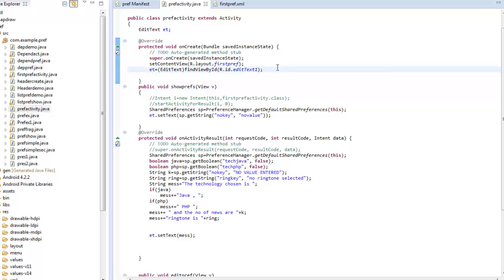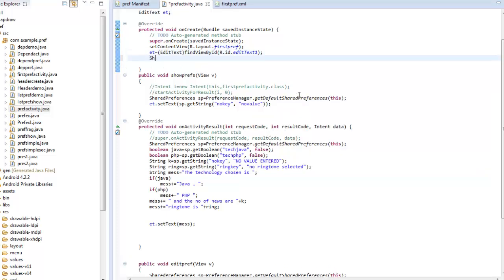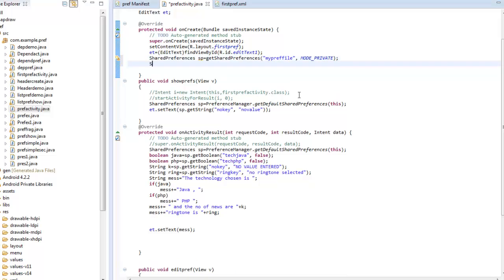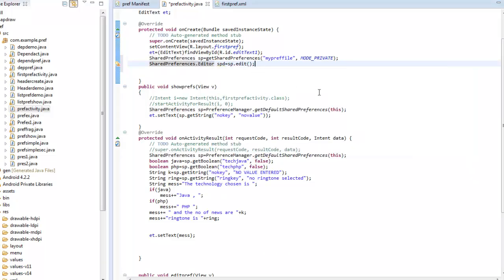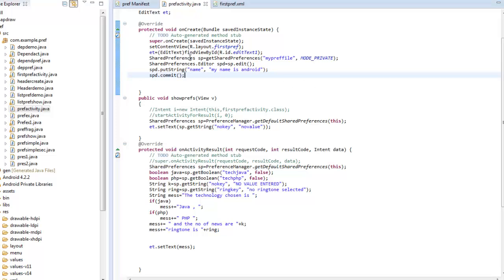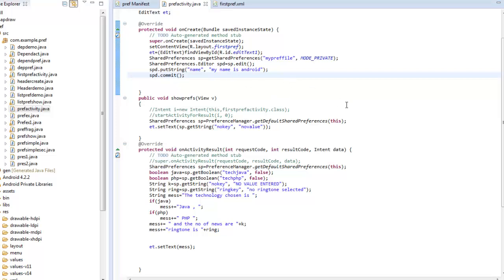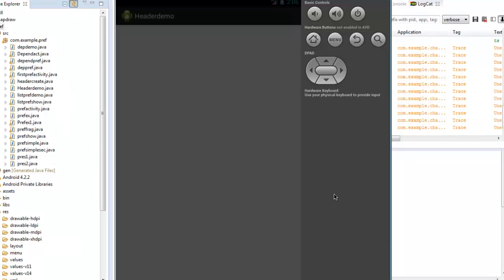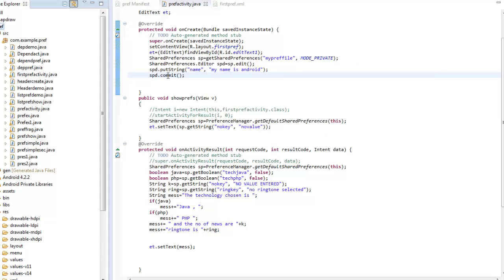Creating Preferences Files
Creating Preferences Files of our choice of name and using activity limited Preferences.